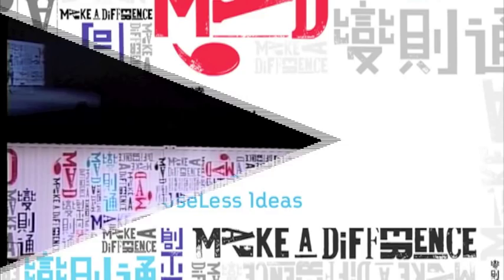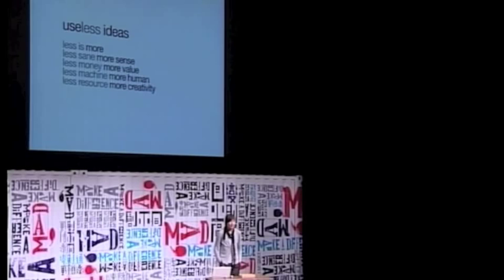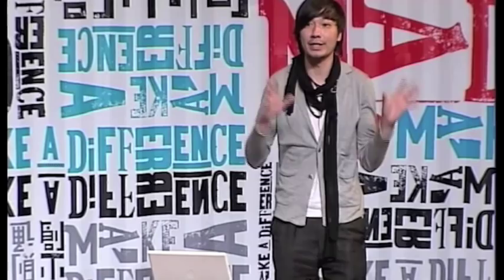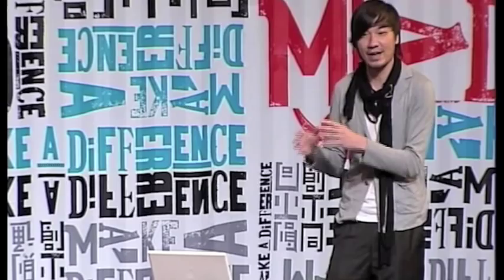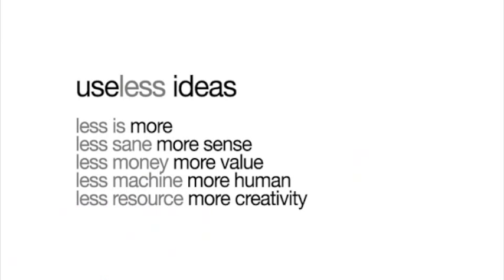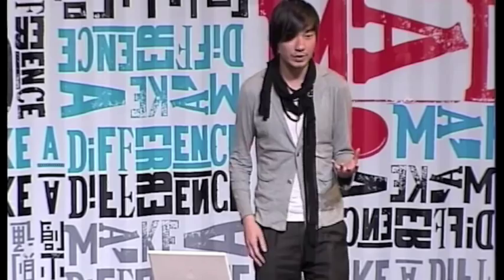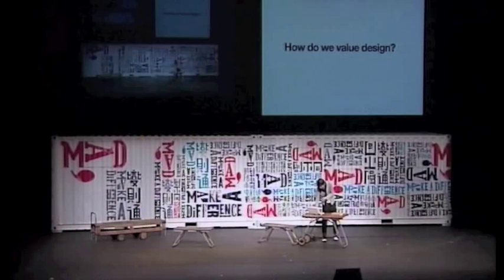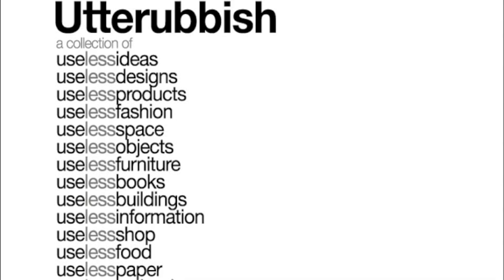陳俊達 Jackson TAN :無用想法 (Part 1)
Jackson Tan
Co-founder, Phunk Studio / Black Design (Singapore)

"UseLess" is a thematic design project that presents ideas, works and exhibits by leading international designers and creators, unified in their exploration on how design can create positive value for the self, society and the world. Based on the original concept of "UseLess", it engages the audiences in presentations that dramatically highlight the role and direction design plays in creating a sustainable future.

陳俊達
Phunk Studio / Black Design 創辦人（星加坡

"無用"是一專題計設計劃，展現國際頂尖設計師的理念及作品，探索設計對個人、社會及世界所產生的正面價值。計劃以原創構念"無用"為基礎，讓觀眾體驗設 計在可持續發展中擔當的角色。